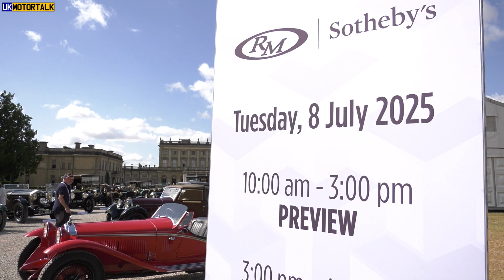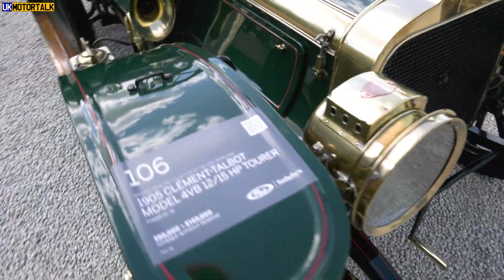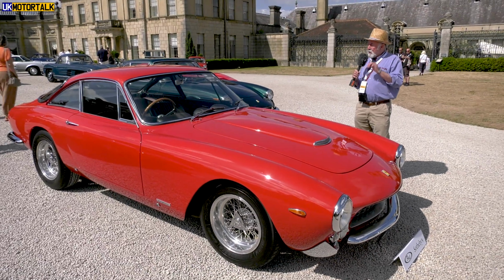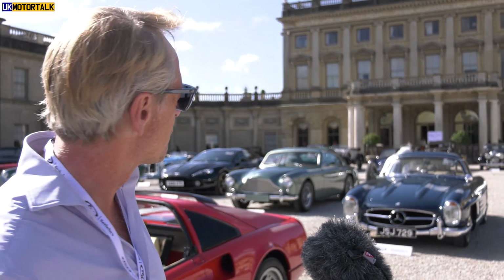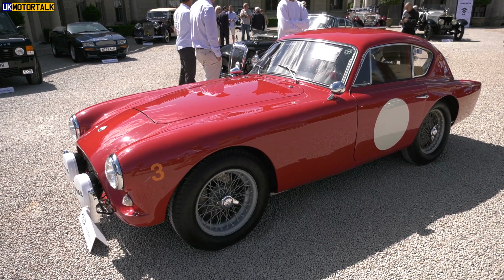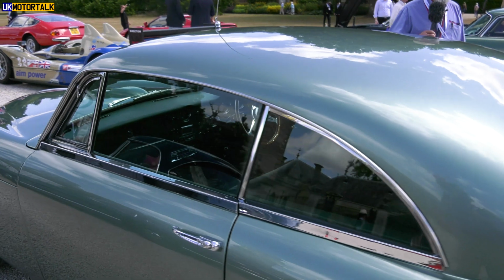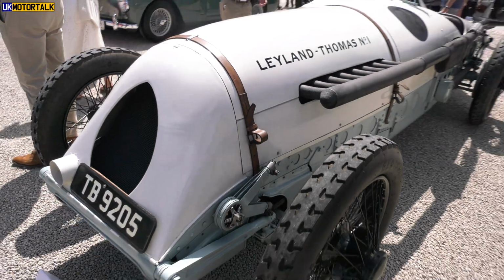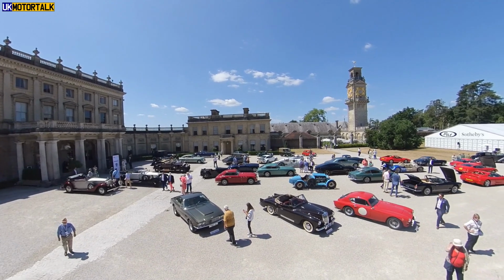RM Sotheby's Cliveden House Auction - Over 100 years of motoring history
Graham spends a sunny day browsing the wide and various lots at the RM Sotheby’s Cliveden House Auction 2025.

With “something for everyone”. Not just Ferrari, Lotus, Austin, Maserati and Aston Martin…. but also pre-War Rolls-Royce, Bentley, Daimler, Clement-Talbot, and Lagonda…. The list goes on!

Also available is a 2007 Creation CA07 LMP1 Le Mans car…. Not something you see every day!!

Many thanks to all at RM Sotheby’s for all of their help and hospitality.